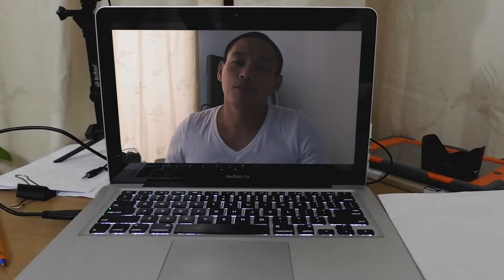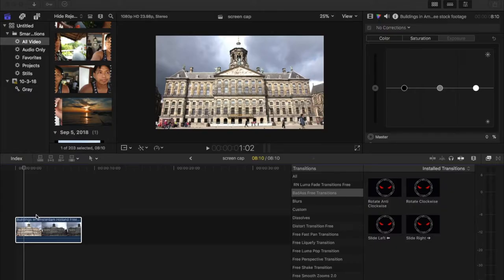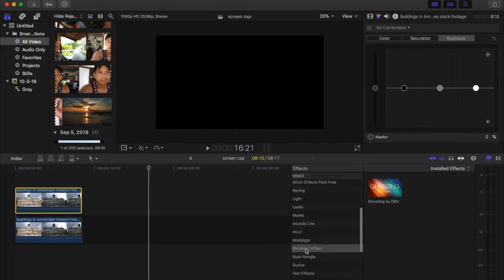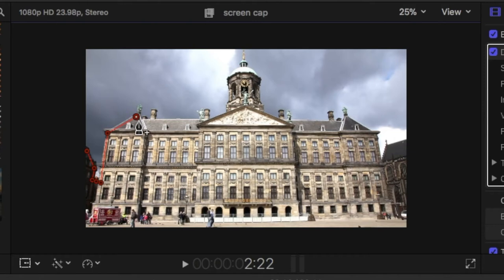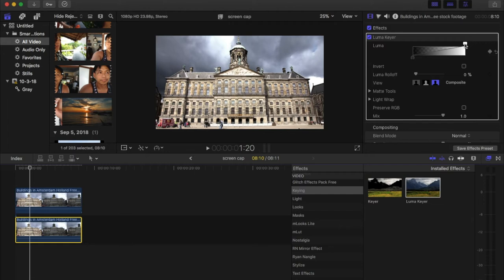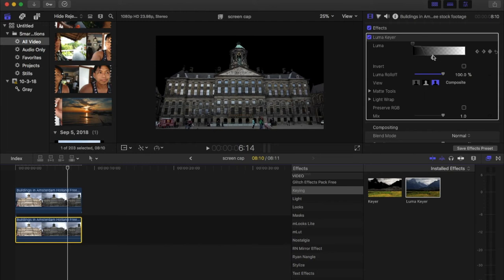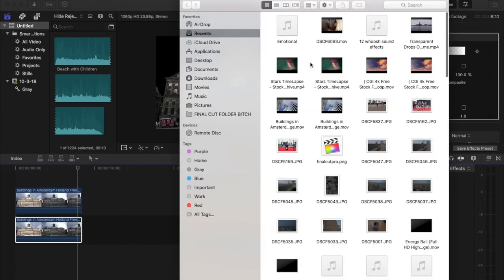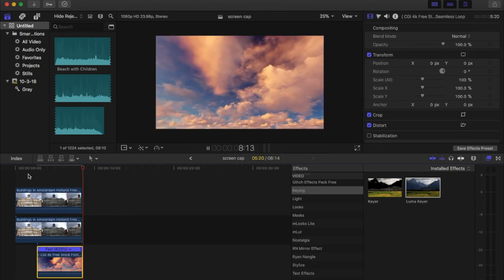HOW TO REPLACE THE SKY THE EASY WAY | BETTER THAN SAM KOLDER | TUTORIAL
TUTORIAL ON HOW TO REPLACE THE SKY ON FINAL CUT PRO X BETTER THAN SAM KOLDER! THE EASY WAY